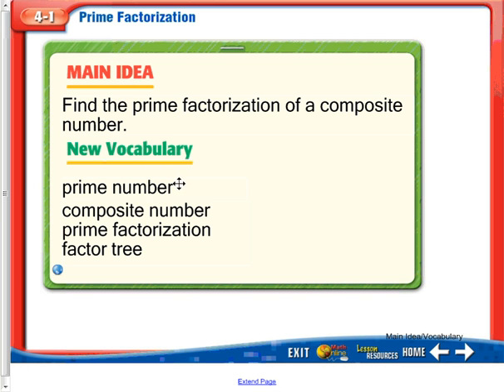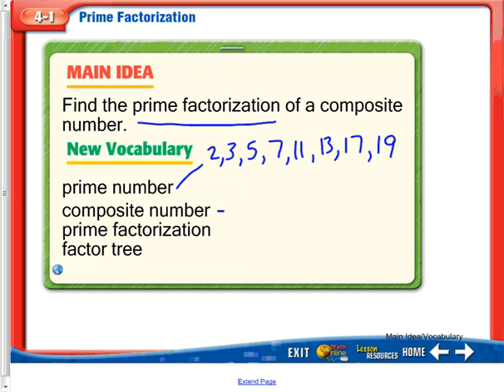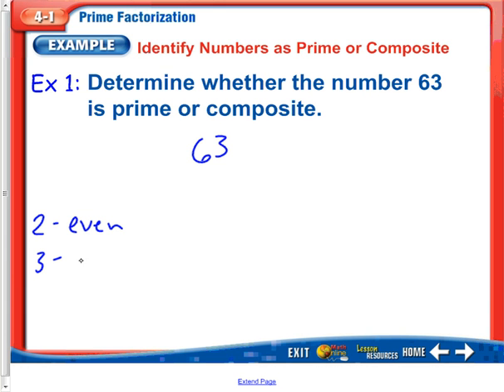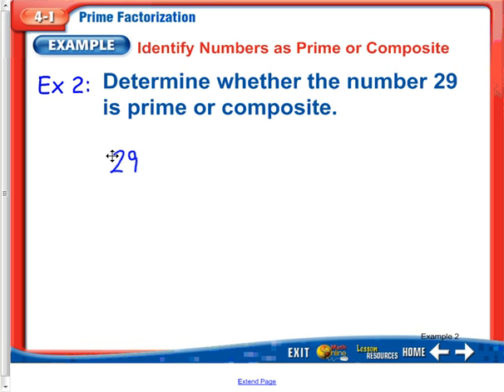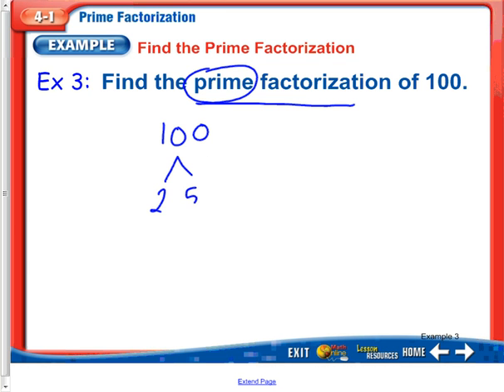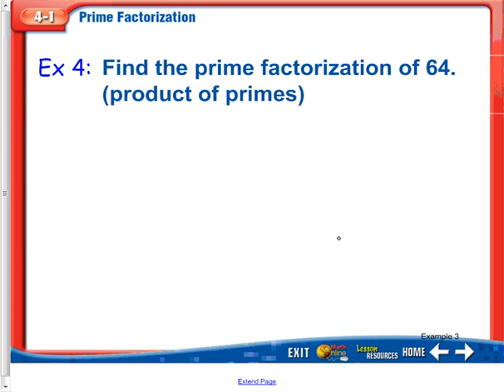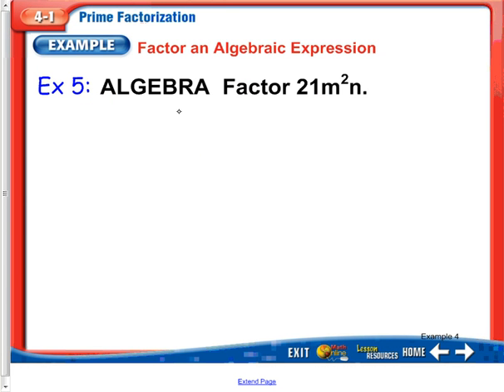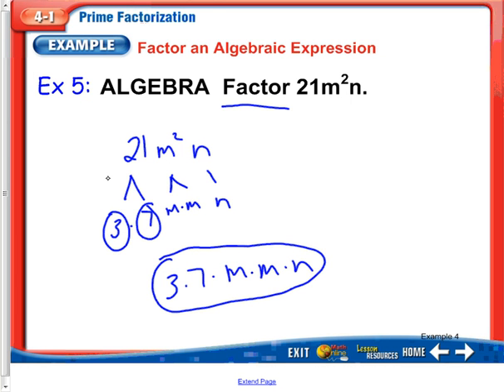4-1 Prime Factorization